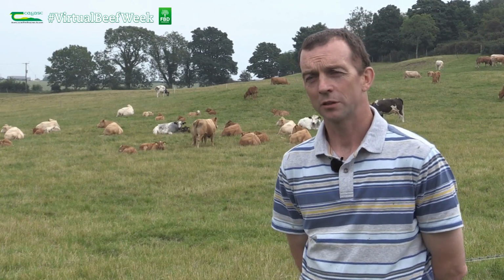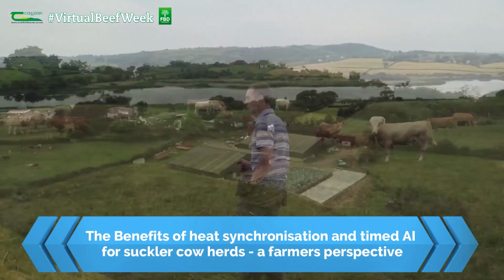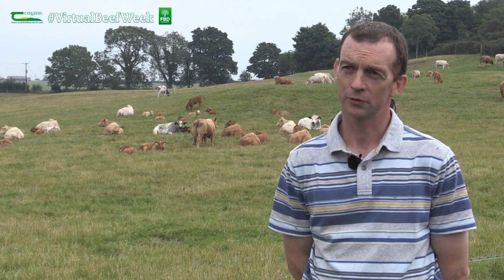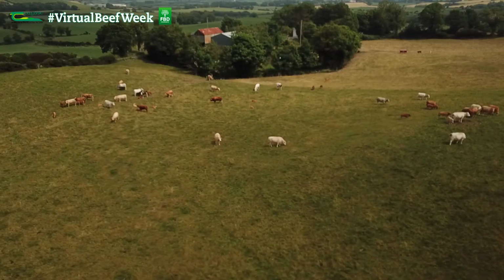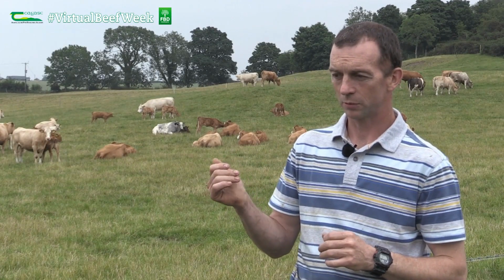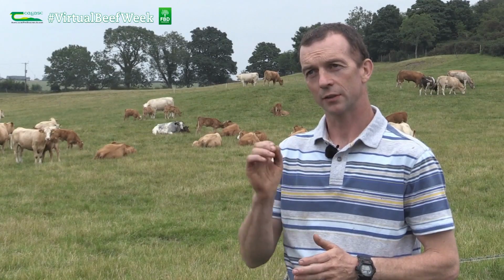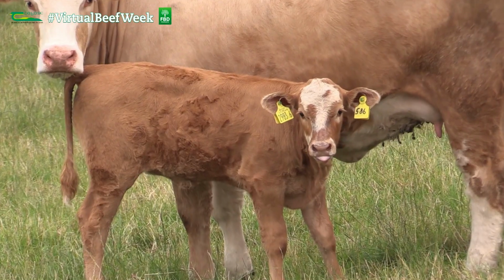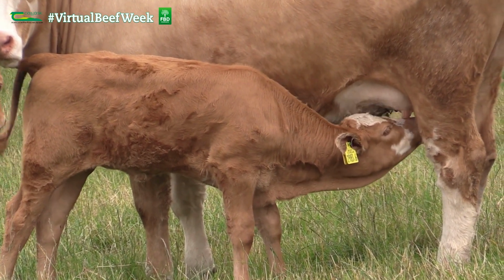Benefits of Heat Synchronisation and timed AI for suckler cow herds - Artie Birt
Artie Birt, suckler to beef farmer from Co Down, has been using heat synchronisation and timed AI since 2012. In this short clip, he talks about the benefits of using same